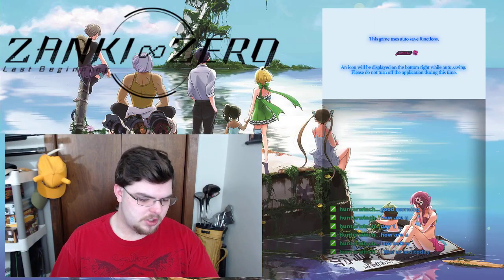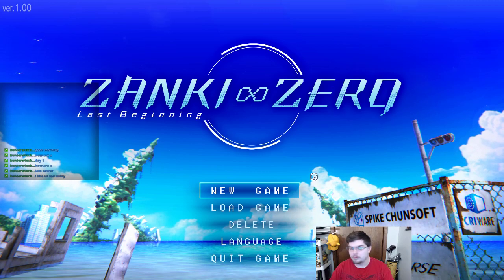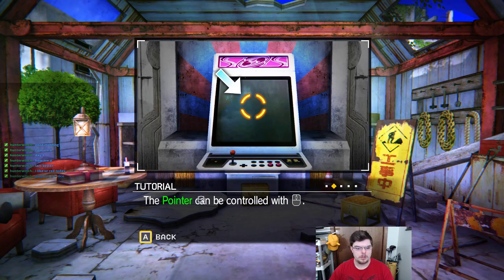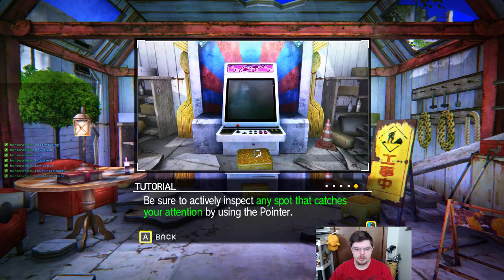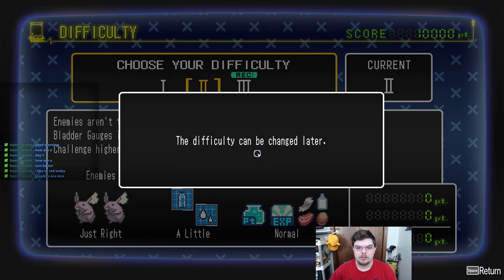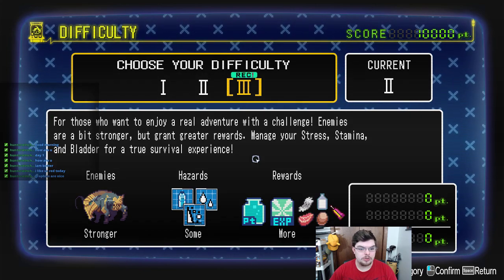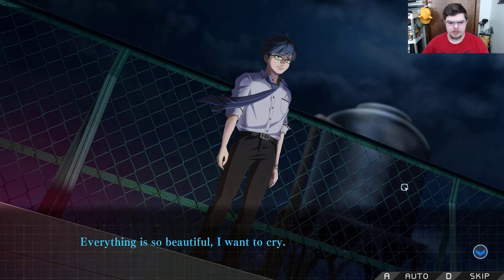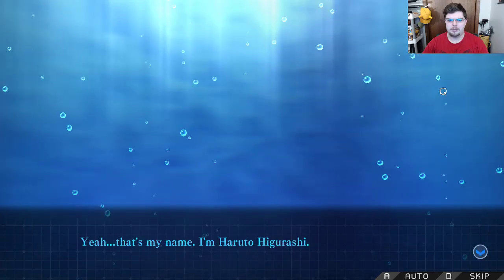Zercon Plays Zanki Zero #1